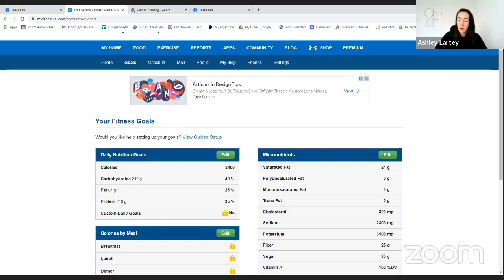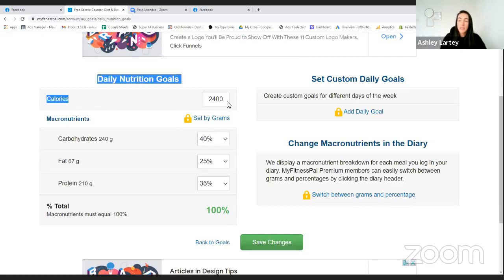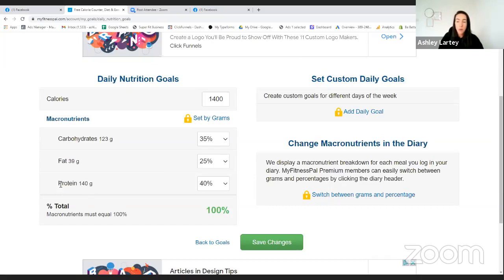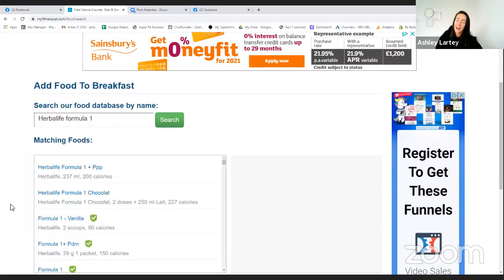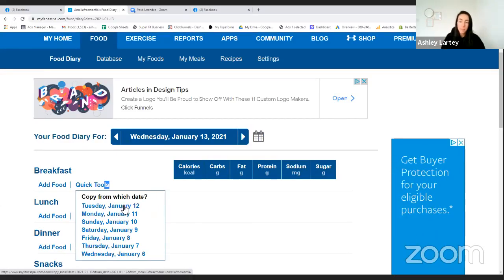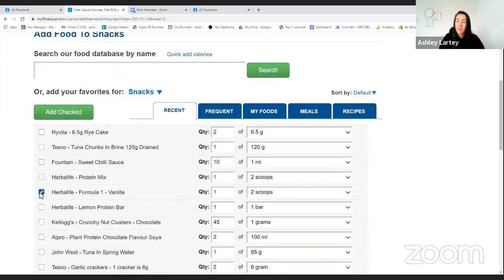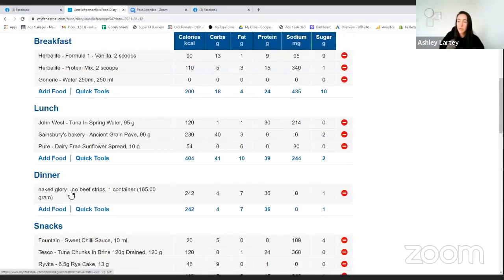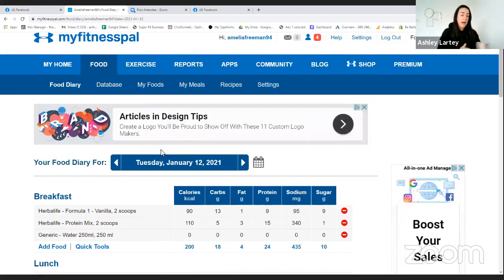How to Use MyFitnessPal | How to change settings on MyFitness Pal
These are rough figures we i use but EVERYBODY is different so please don't take these for facts or use these numbers for what your body needs 🥰

This video is more to show you how to use myfitnesspal and upload your information to track your food!